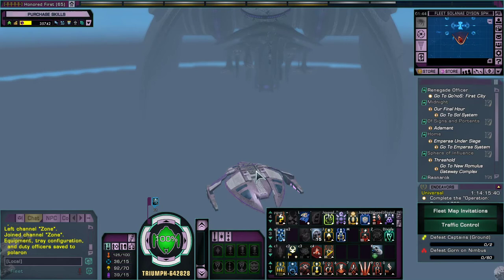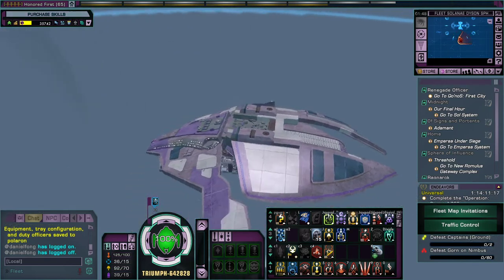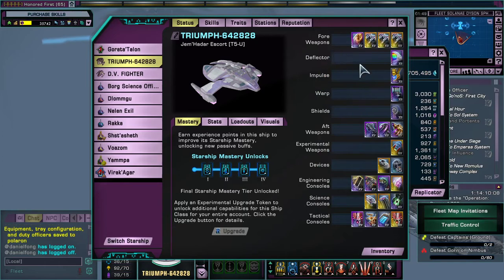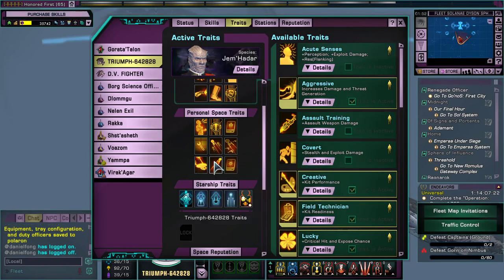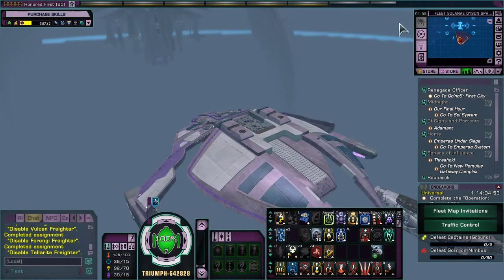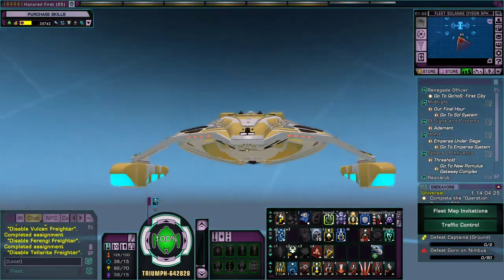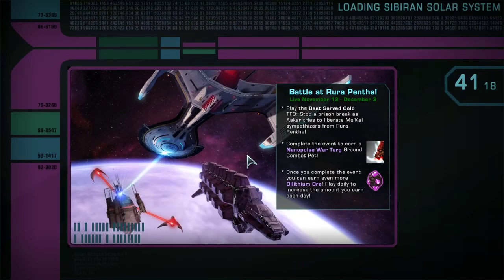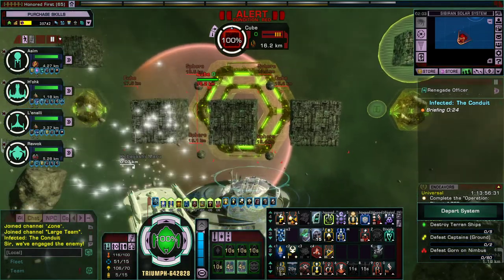Star Trek Online: Jem'Hadar T5-U Bugship Review+90K ISA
This is a review of the Jem'Hadar T5-U escort available for free to any player who creates a Jem'Hadar toon.